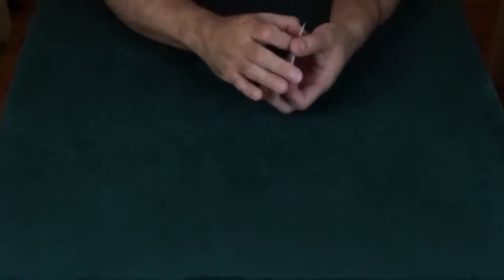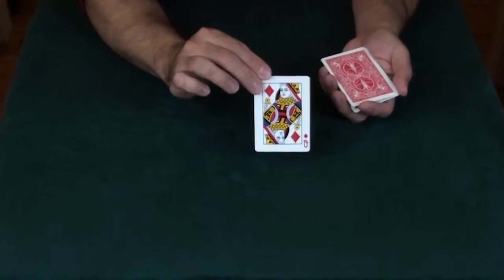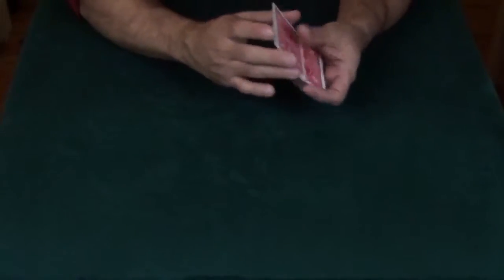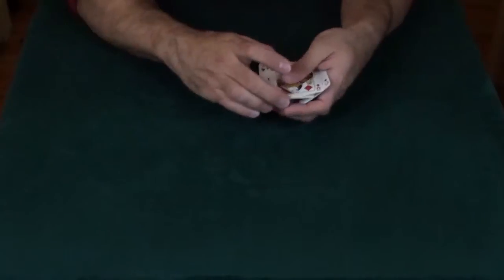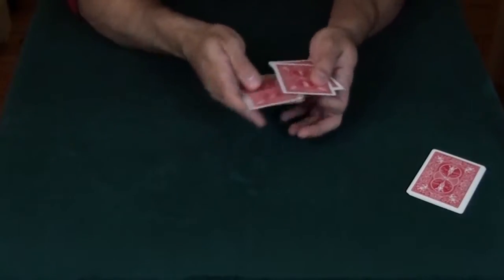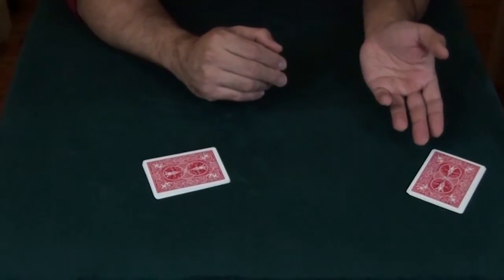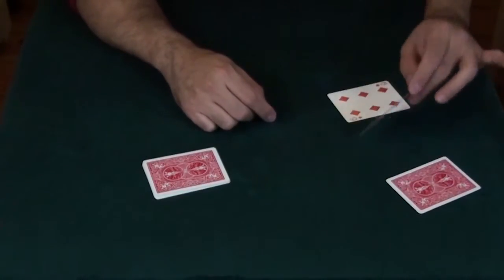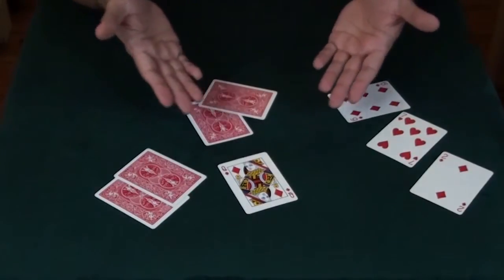Biddle Trick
I don't need an entire deck to lose and then find your card again.